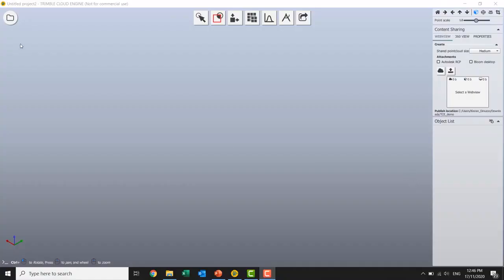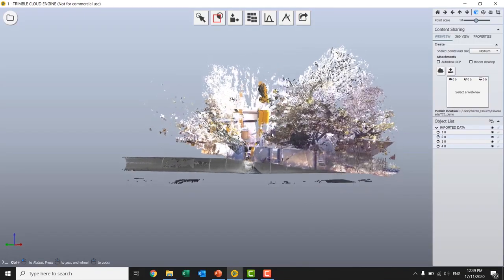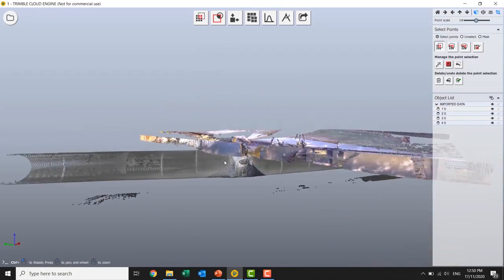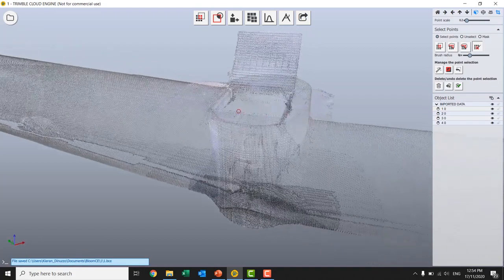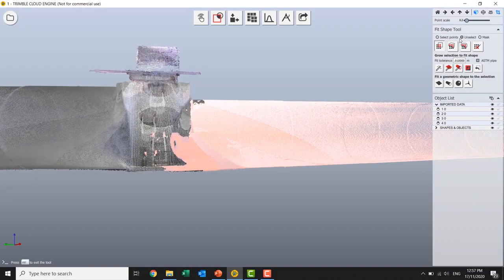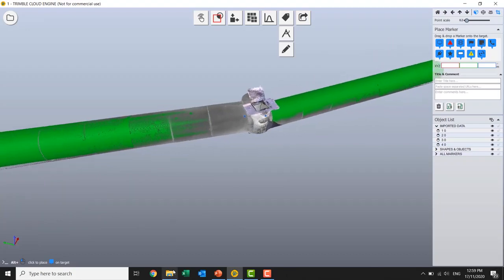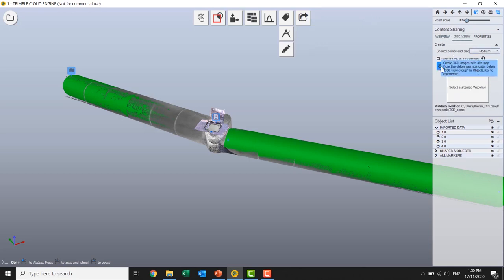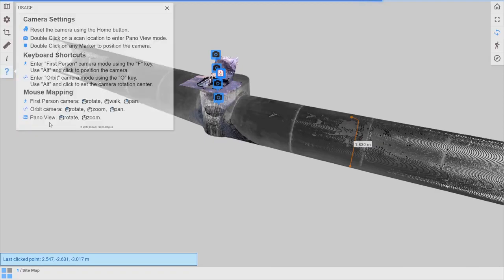Point Cloud Sharing using Trimble CloudEngine